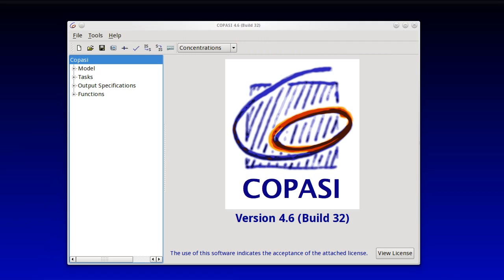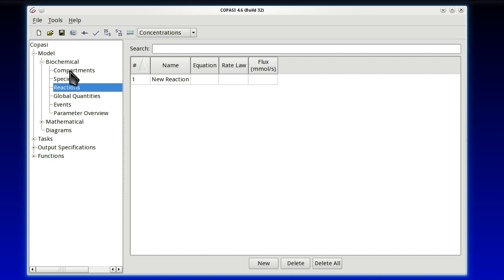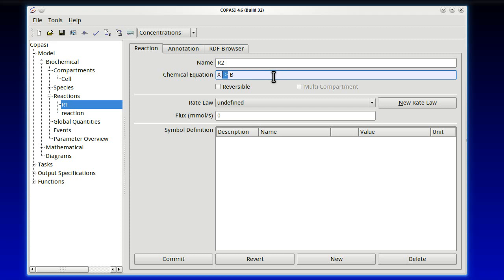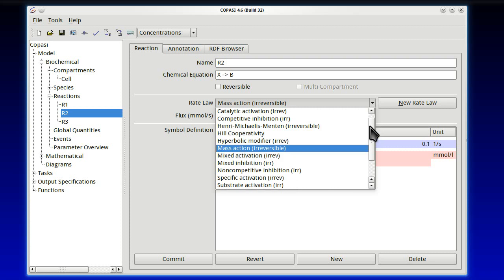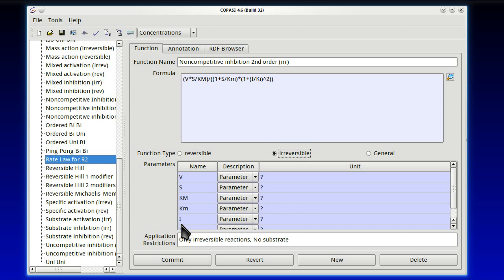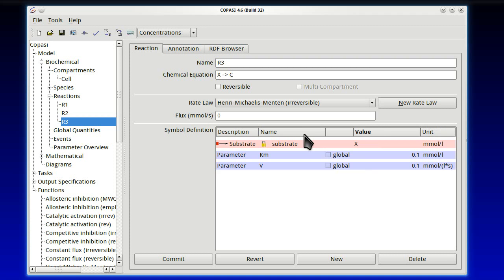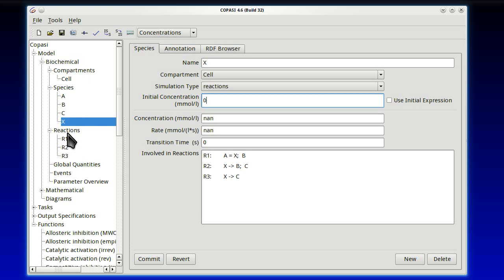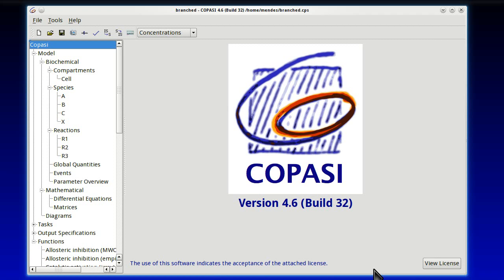Copasi Model Creation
A tutorial on how to create kinetic models with COPASI. Covers the basics of creating models, including definition of new rate laws, etc.